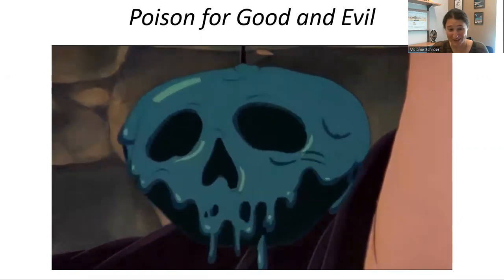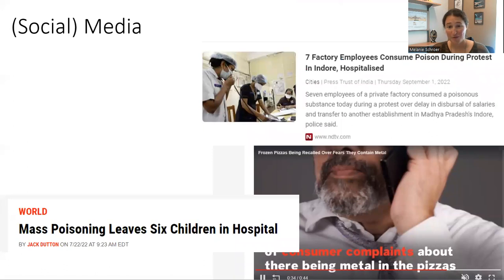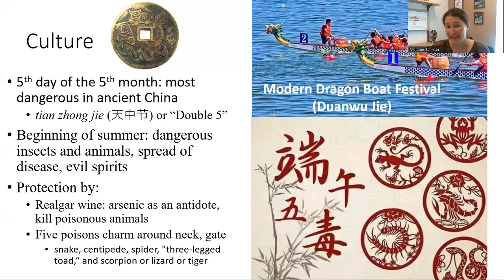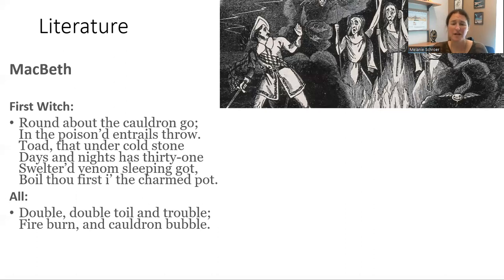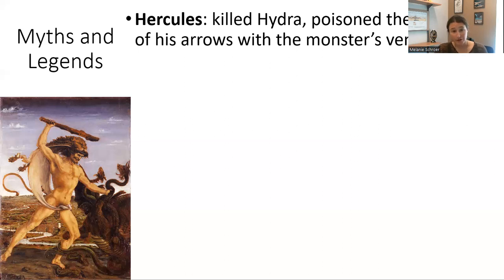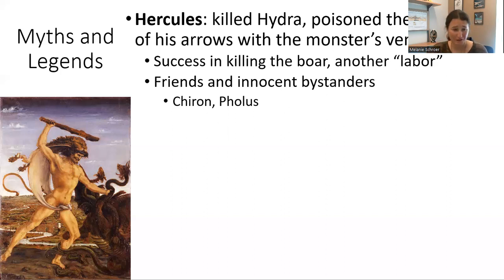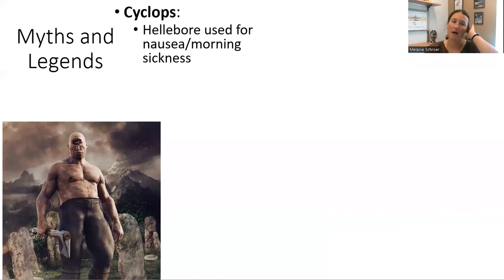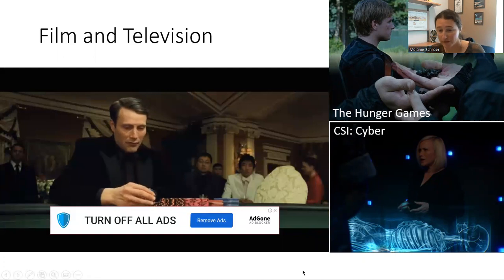Poison for Good and Evil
Poisonous compounds are not inherently “evil;” with the right dose, poisons can save lives. But first, we need to examine our existing impressions of “poisons”  in this video. We will mythology surrounding Hercules and literature such as MacBeth, and watch clips of films/television shows such as Casino Royale, to analyze how these portrayals have shaped our understanding of poisons. (Good? Evil?)
         This is the first in a series of videos about poisons. In subsequent videos, we will move on to the science of poisonous chemicals, we’ll ask: What is a poison and why do poisons exist? With a new understanding of how poisons work, we will examine how humans have harnessed the power of poisons for their own benefit (e.g. pharmaceuticals and pesticides)—for good and for evil. These discussions will help students to explore the precarious identities of poisons and the diverse motives for their use.
 Just as lethal chemicals can be repurposed into life-saving solutions, helpful anthropogenic compounds can also become detrimental. We will consider the opioid epidemic, pharmaceutical side effects, and conventional farming, discussing the unintended consequences of these otherwise beneficial chemicals (Evil!). We will explore how these chemicals leak into the environment, leading to detrimental ecological and public health ramifications. (Evil!) We will uncover the higher toll of these pollutants on communities of color and/or lower socioeconomic status (Evil!), and the responsibility of corporations, government agencies, and citizens to eradicate this environmental injustice. In watching these videos, you may grasp the process of how their products (e.g. medicine, frying pans) are created and the personal, environmental, and social toll of these purchases, and how your buying and voting power can impact the biosphere via the creation, protection, and regulation of poisons.